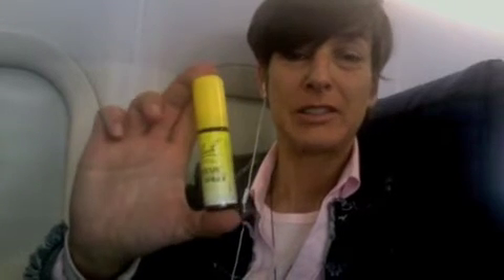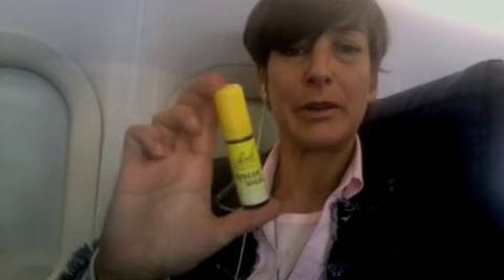BYTE-SIZED Yoga for Non-Yogini's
Jan 2, 2009  AIRPLANE YOGA
Join Julie Rappaport for a daily minute or two of Yoga, for when you can't make a class or if you just want to start incorporating at least some BYTES, or tidbits, of self-care in your day...